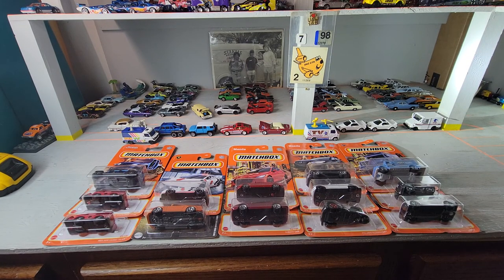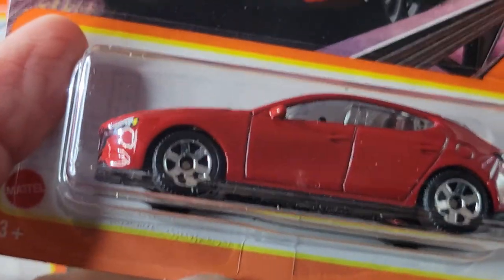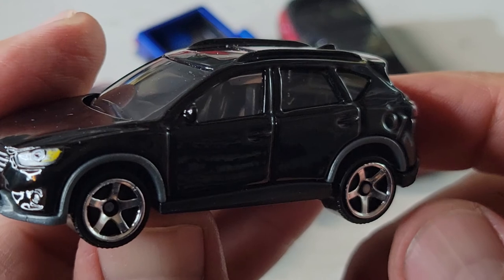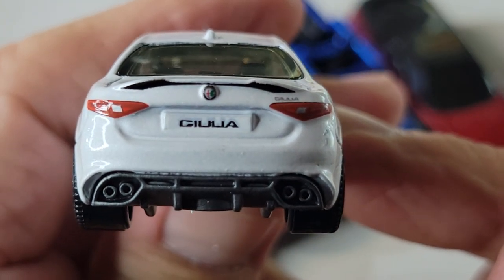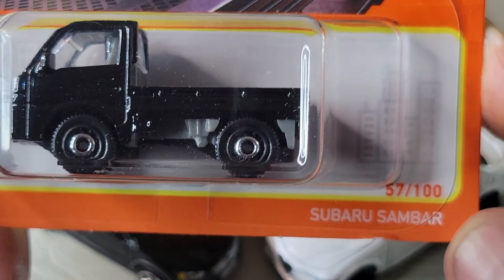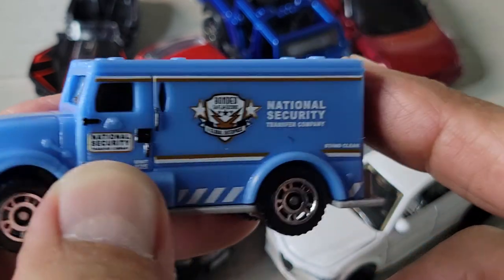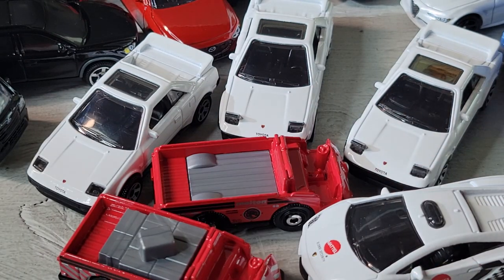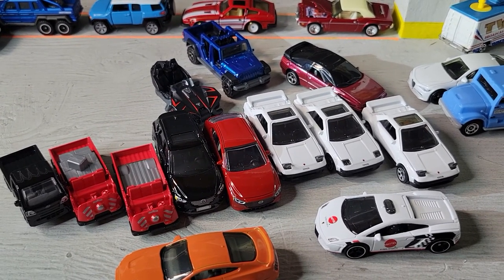Monday Night Matchbox 🌙 Diecast 🚗's !!